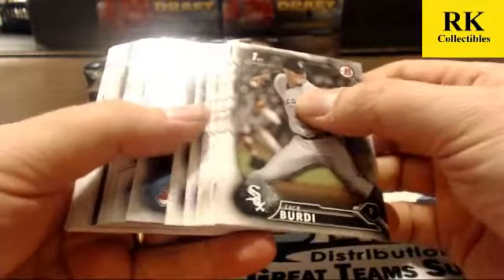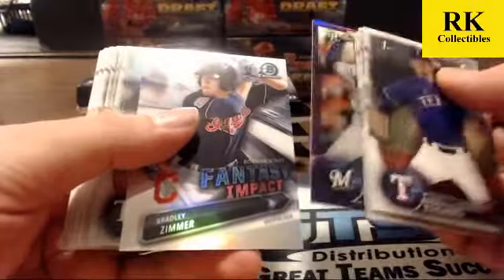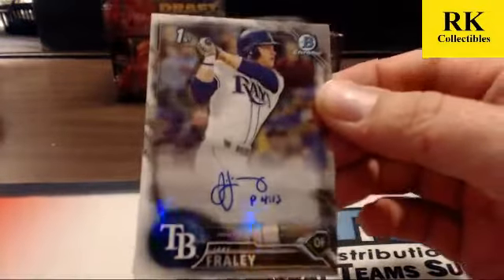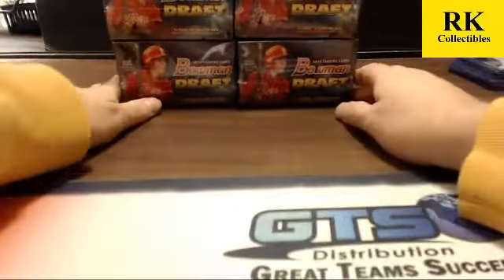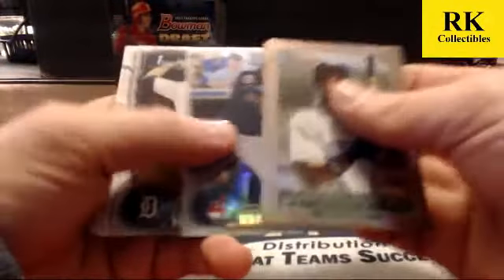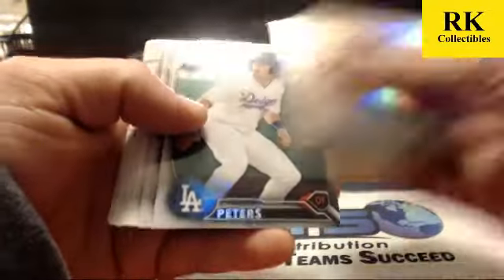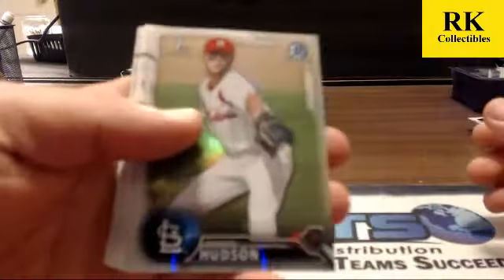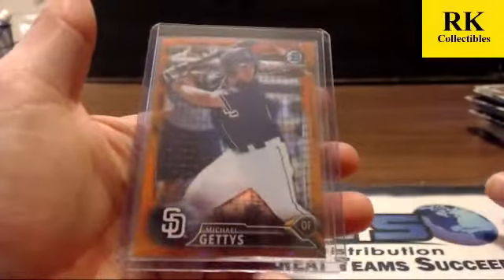2016 Bowman Draft Jumbo 16x / 2 Case Player Break Case 2 of 2